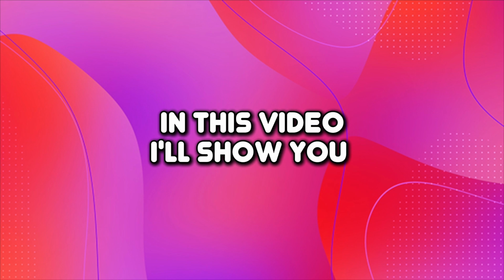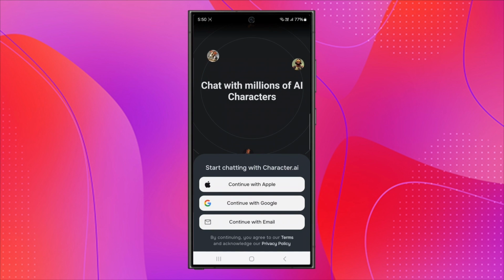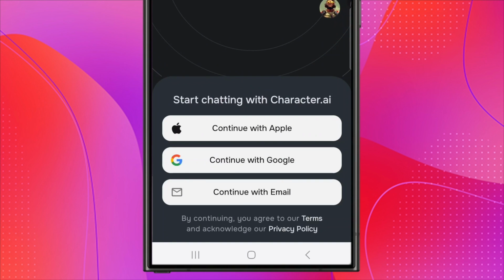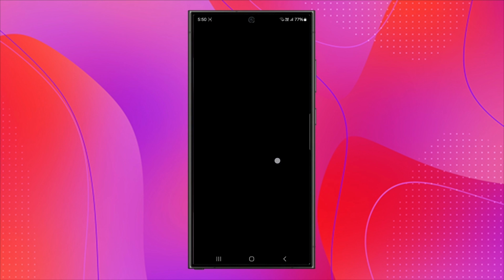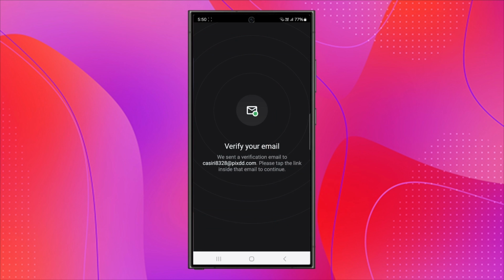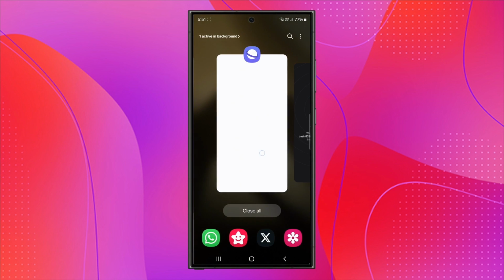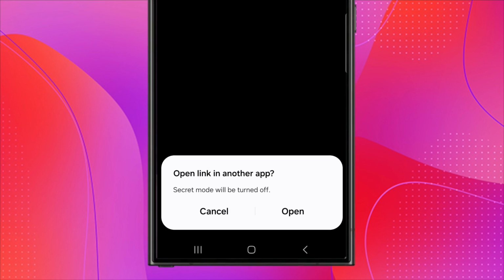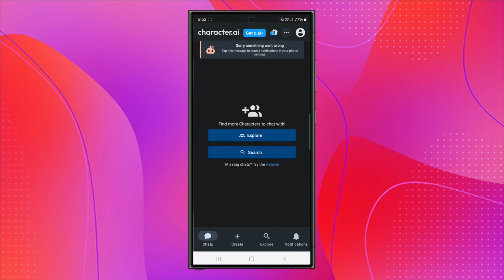How to Log in to Character AI App in 2025 - Simple Tutorial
Struggling to log in to the Character AI app in 2025? This simple tutorial walks you through the login process step by step. Whether you're a new user or returning to the app, this guide ensures a smooth login experience.